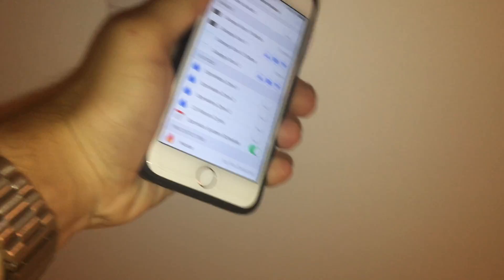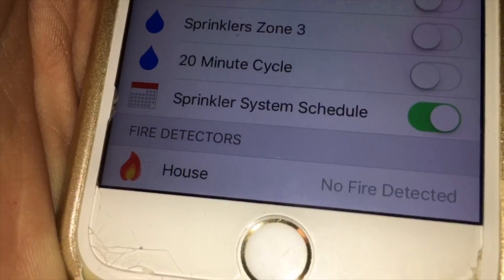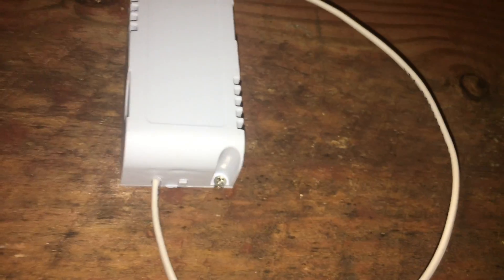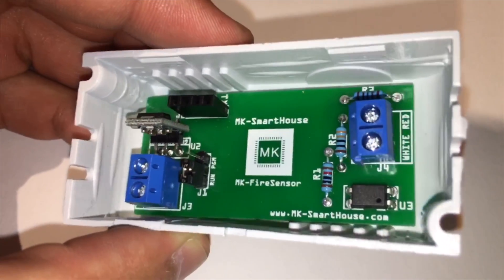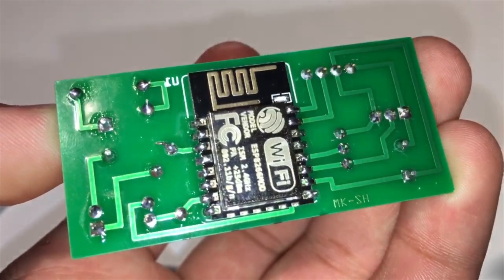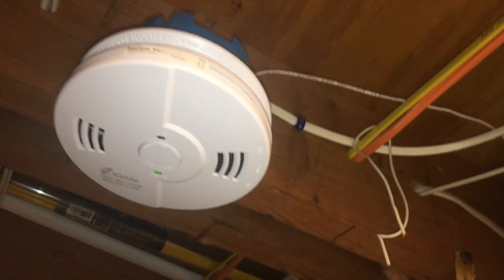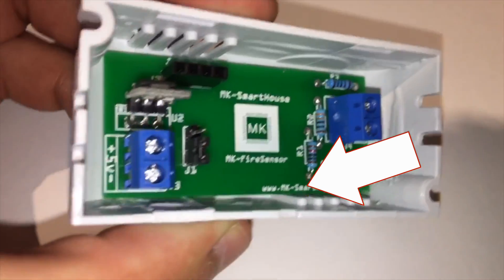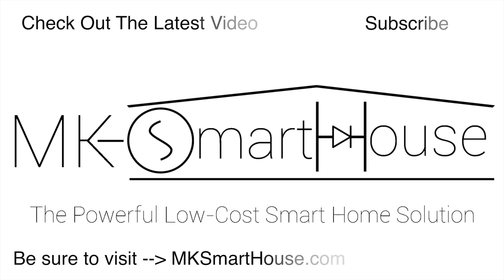Complete Guide Fire Sensor MQTT OpenHAB ESP8266 : Demo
In this video I will give you a demo of the ESP8266 MQTT OpenHAB Fire Sensor we will be creating. With this Fire Sensor we will be able to see the status of our home fire detectors from mobile devices and OpenHAB. We can see if there is a fire at home!